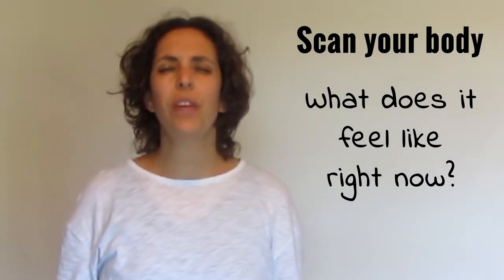Prepare your Body (Acting Classes in London - Theatre Gym)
In this first class, we will prepare our body to work.